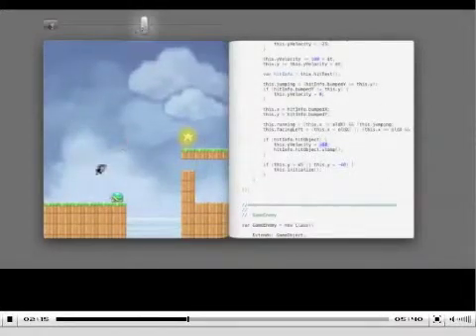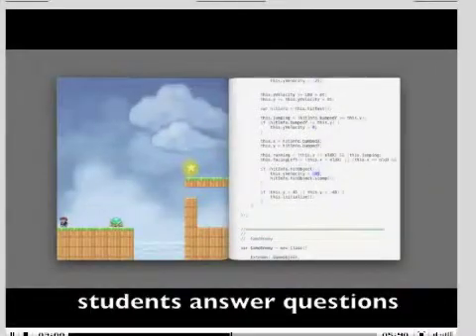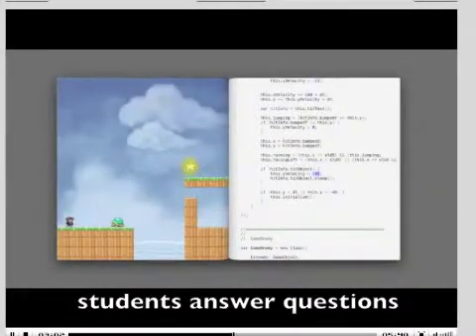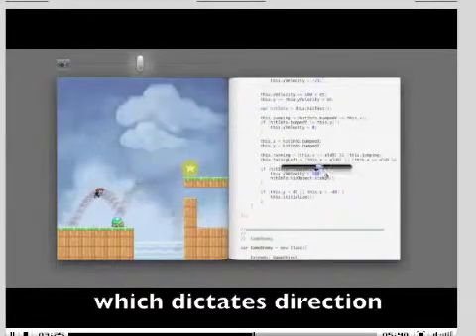Gaming and Education.m4v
Project for EDUC 523 March 4, 2012